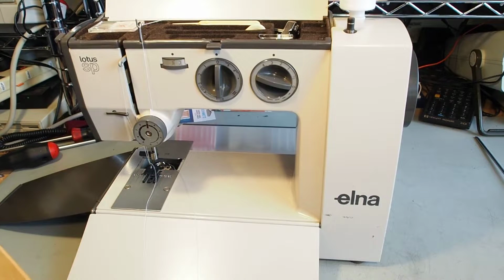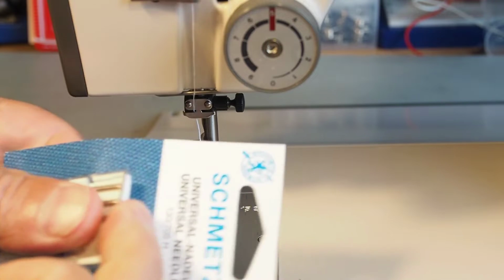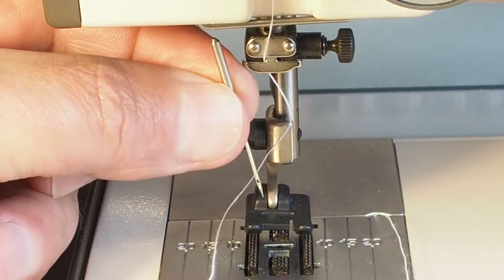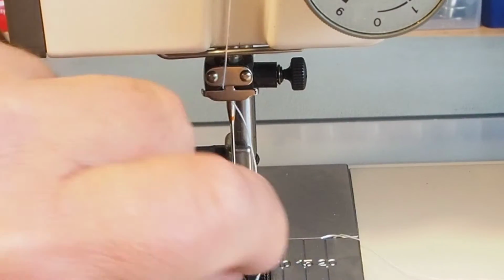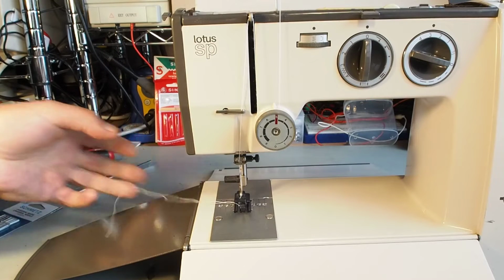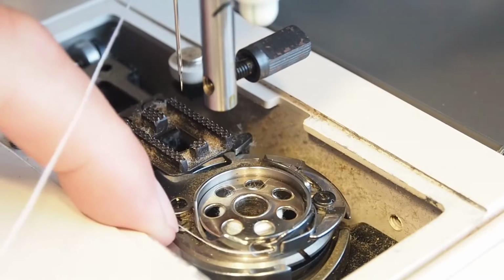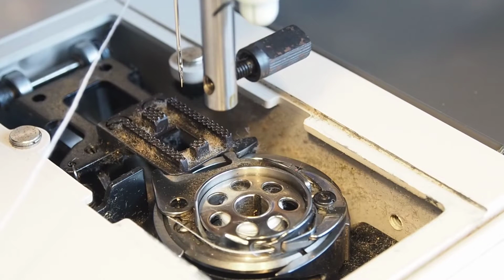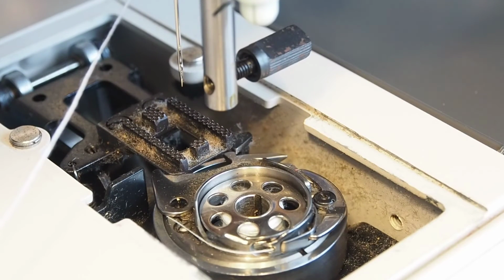Sewing Machine Not Picking up Bobbin Thread - Troubleshooting - elna lotus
Here are some tips on what to try if your sewing machine doesn't pick up the bobbin thread.
If you're lucky, it will just be a matter of changing the needle and checking threading. But if not, it could be something else, like the issue this machine has.

I'm demonstrating this with the elna lotus so please check the specific needle orientation for your particular make and model of machine.

These tips apply to all types of sewing machine with a hook type system but this particular sewing machine is an elna lotus sp. All sewing machines run on the same principle that there is a relationship between certain parts. This is called timing.
The hook needs to pass behind the needle at a specific time. If this does not happen for some reason then the machine may not sew. Other factors play a role in keeping the machine working well but this is a good place to start.

Other models this specific video applies to are the elna ec, zz, tsp, electronic and more lotus models.